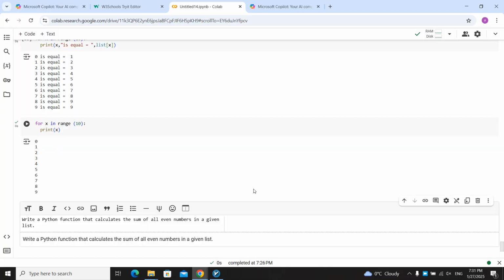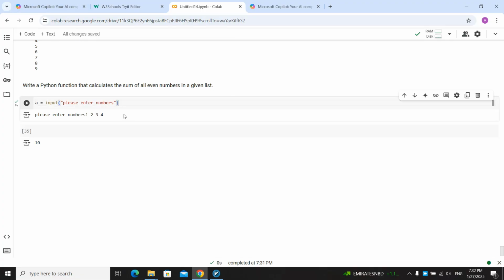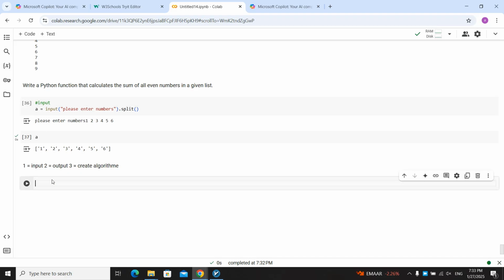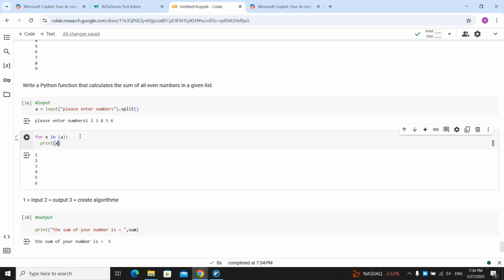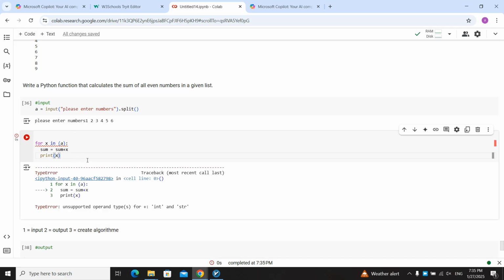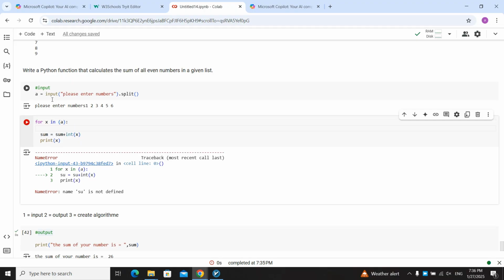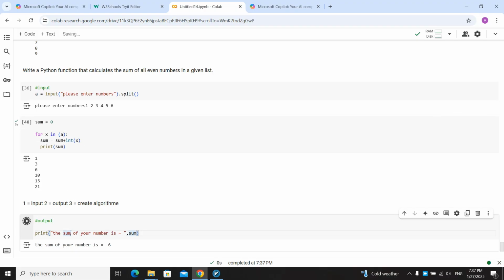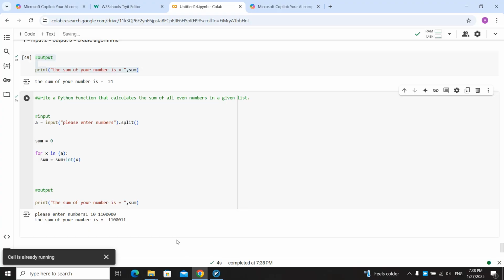20_Python for mini exercise sum part 1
Welcome to our Python mini-exercise series! In this episode, we focus on a simple yet fundamental task: calculating the sum of numbers in Python. Whether you're a beginner looking to practice your coding skills or an intermediate programmer seeking to refresh your basics, this mini-exercise is perfect for you.

What You'll Learn:

Introduction to Summation: Understand the basics of summing numbers in Python and its significance in various programming scenarios.

Using the sum() Function: Learn how to use Python's built-in sum() function to quickly and efficiently calculate the sum of elements in a list or other iterable.

Manual Summation with Loops: Discover how to manually calculate the sum of numbers using for and while loops, providing a deeper understanding of iteration and control flow.

Summing User Input: Explore how to take user input, store it in a list, and calculate the sum of the entered numbers.

Practical Examples: Watch real-world examples and use cases to see how summation is applied in various programming tasks.

Tips and Tricks: Receive valuable tips on writing clean and efficient code when performing summation tasks.

Why This Tutorial? Calculating the sum of numbers is a fundamental skill in Python programming that you'll encounter frequently in various projects. This mini-exercise is designed to reinforce your understanding of basic programming concepts and provide you with practical skills to apply in your coding journey.

A Little Advice: Practice makes perfect! Try different methods of summing numbers in your own projects and experiment with variations to reinforce your learning. Don't hesitate to revisit this lesson whenever you need a refresher.